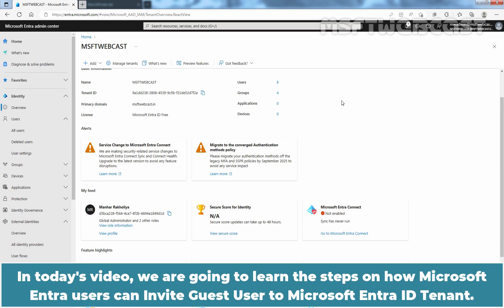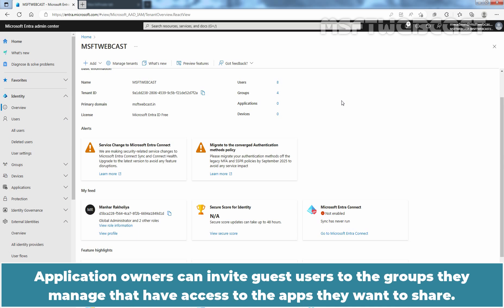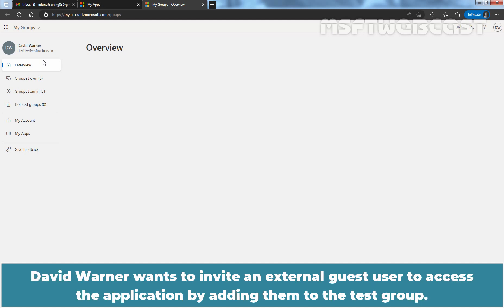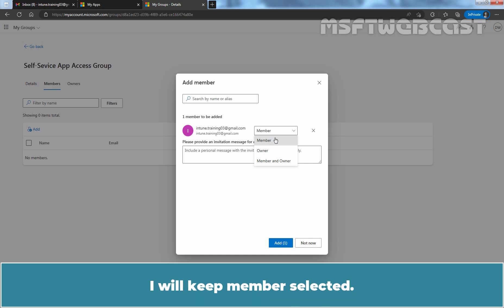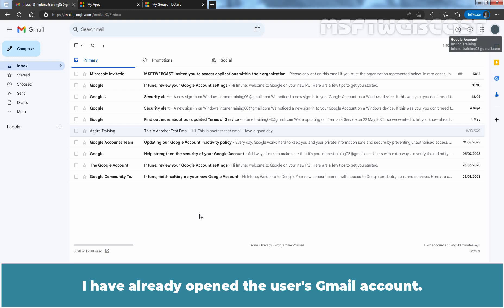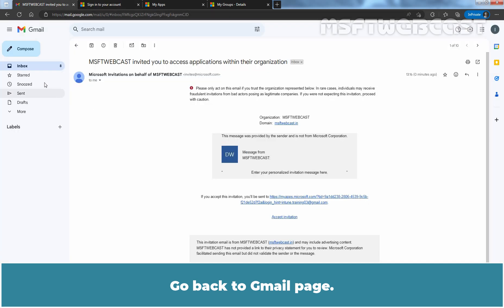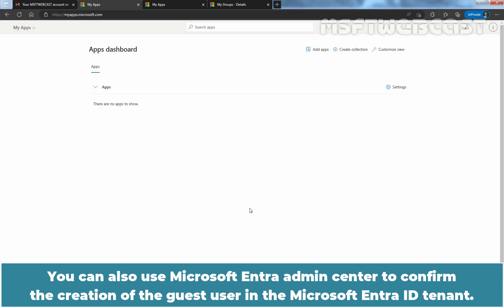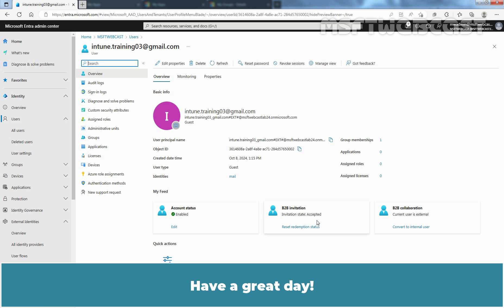23. How Users Can Invite Guest User to Microsoft Entra ID Tenant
Microsoft Entra ID Video Tutorials for Beginners:
This is a step by step guide on How Microsoft Entra Users Can Invite Guest User to Microsoft Entra ID Tenant.